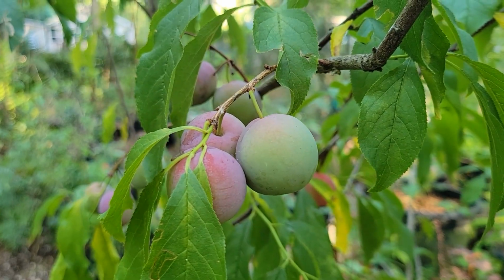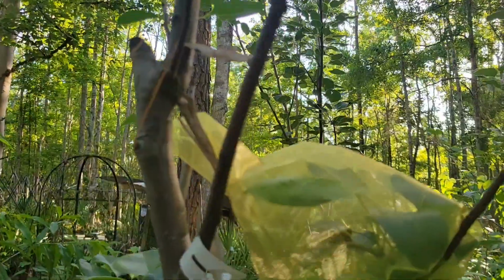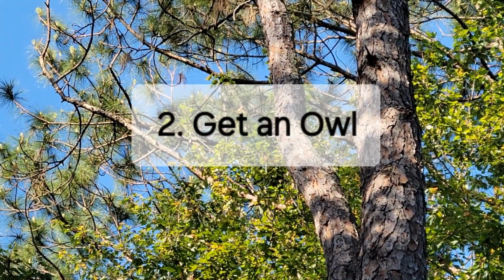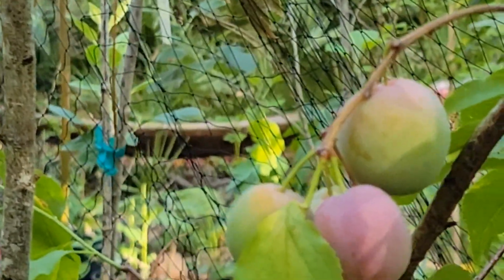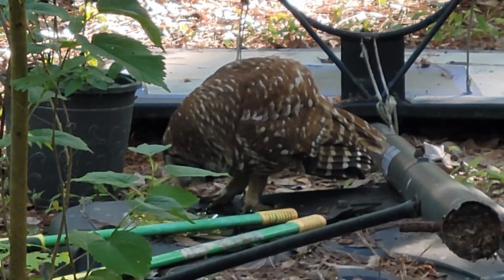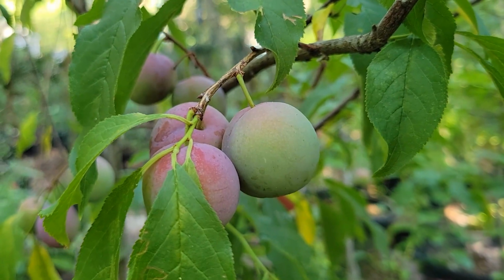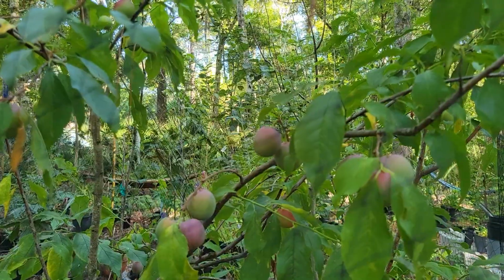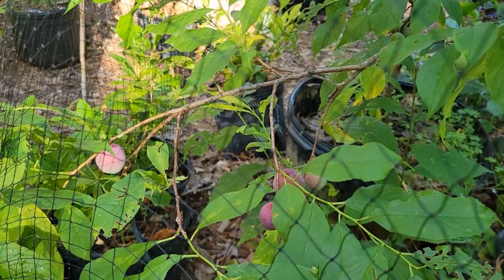Top 3 Ways for How to Keep Squirrels Out of Fruit Trees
Our top 3 ways for How to Keep Squirrels Out of Fruit Trees based on decades of experience. We've tried many things that worked to keep our garden protected from squirrels but only a few things that actually worked.